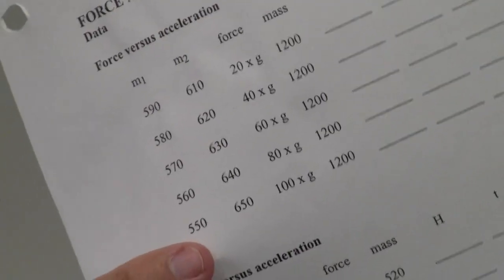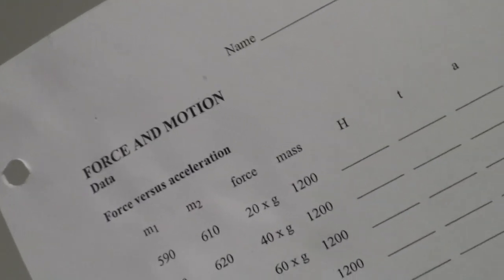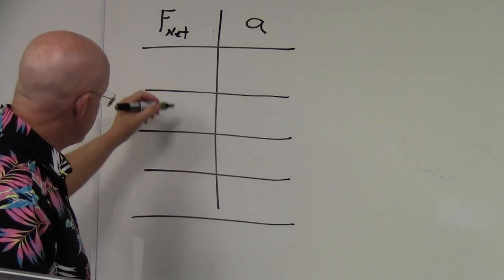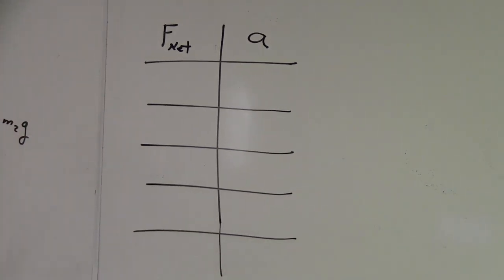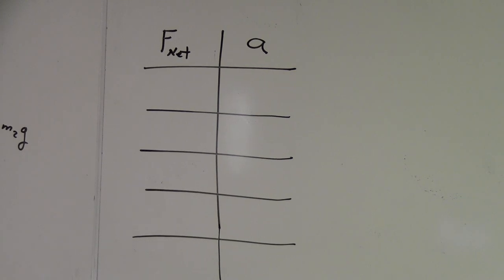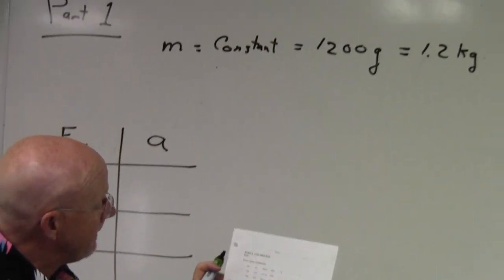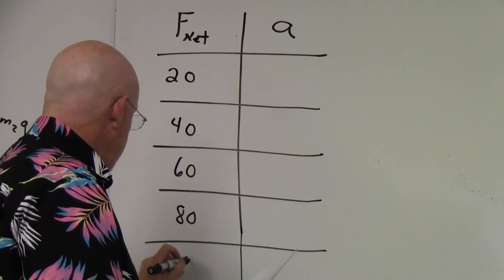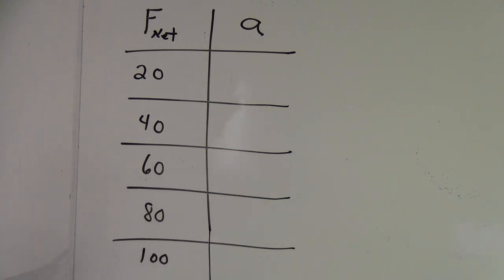Lab 3 - Force and Motion - part 1 of 2